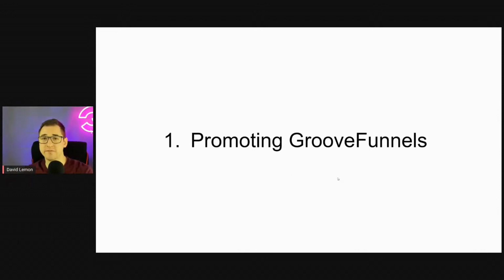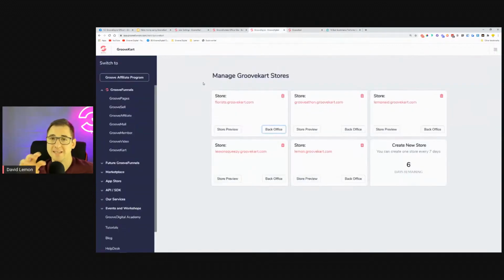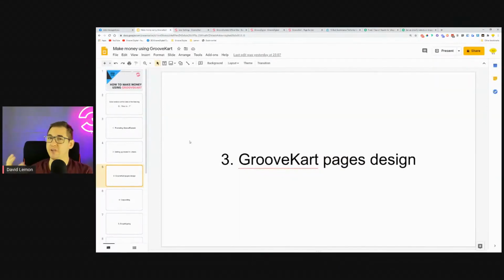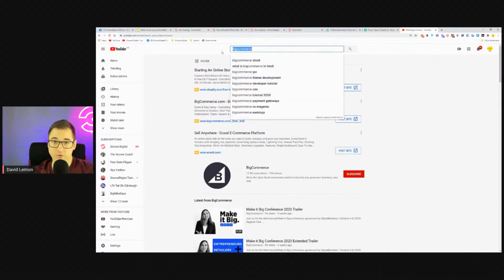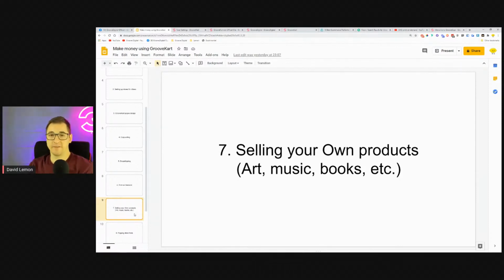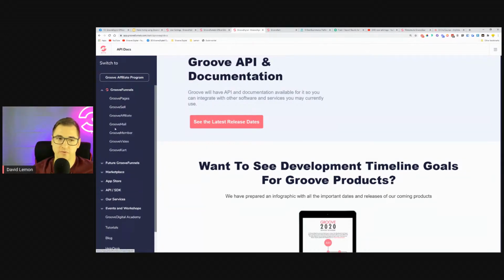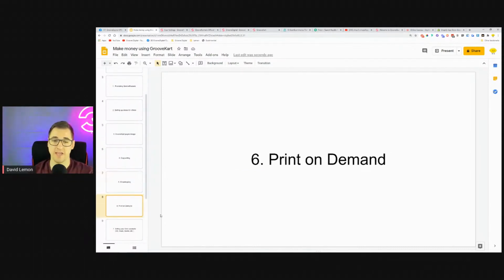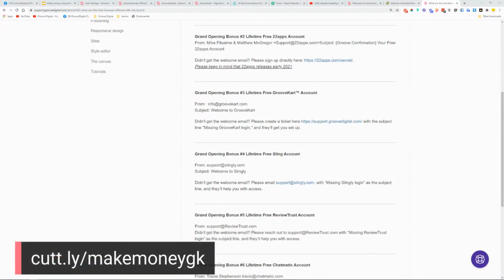GrooveKart... How to Make Money Using GrooveKart?!